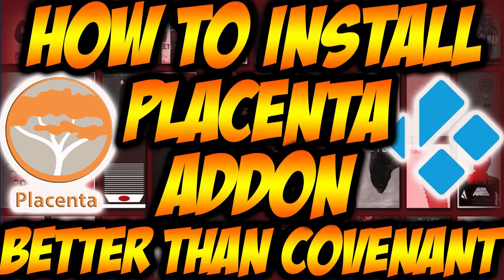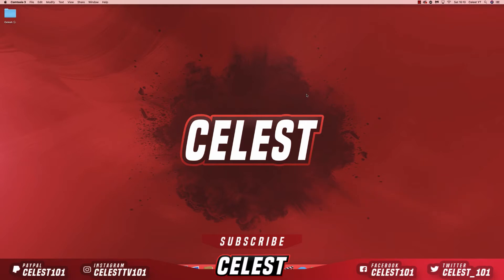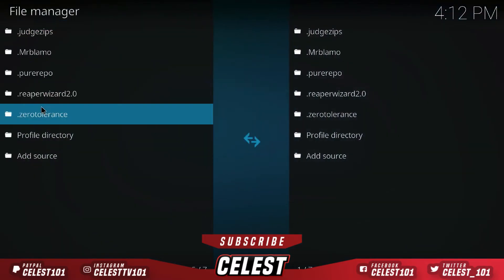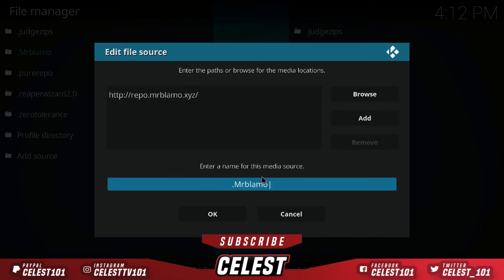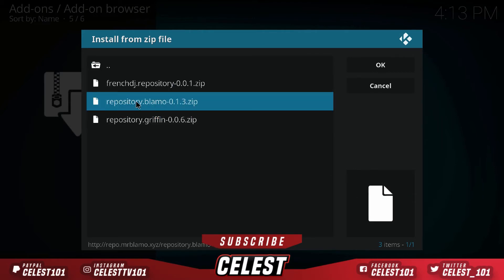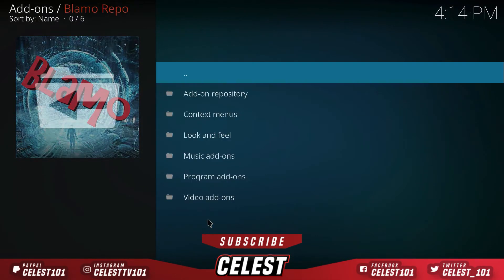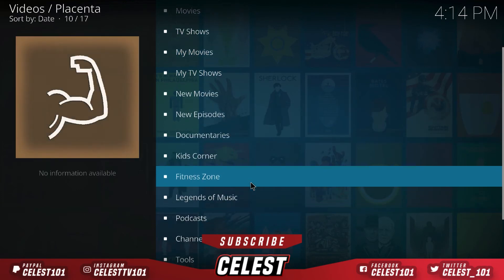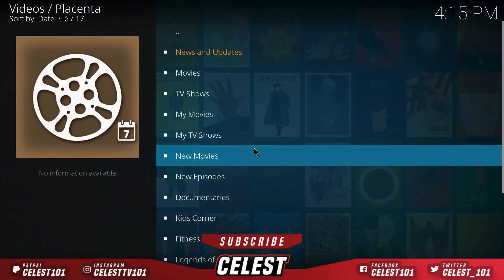HOW TO INSTALL PLACENTA ADDON KODI 17.6! EXODUS & COVENANT KODI REPLACEMENT! WORKS ON ALL DEVICES!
Hiya guys, Celest here! EXODUS & COVENANT KODI REPLACEMENT WORKS ON ALL DEVICES & XBOX ONE !!
kODI AND XBOX ONE, THIS IS YOUR BEST ADD-ON FOR HD MOVIES ON KODI 17.6 AND KODI 18 ON XBOX ONE,
A GREAT REPLACEMENT OF EXODUS AND COVENANT, ONE OF THE BEST FOR STREAMING AND SCRAPING MOVIES FROM AROUND THE NET , GET ALL THE LATEST FILMS ON KODI AND XBOX ONE
Blue Yeti USB Mic (Blackout)
Apple iMac 27 "(2017) 5K i5 3.4 Ghz
MacBook Pro with Retina Display 13-inch
Acer Predator monitor
Philips led strips
Elgato Game Capture HD(1080p)
Amazon Fire Stick

Thank you for the support!Copyright Disclaimer Under Section 107 of the Copyright Act 1976, allowance is made for "fair use" for purposes such as criticism, comment, news reporting, teaching, scholarship, and research. I f you do anything from my video, that is your own free will.